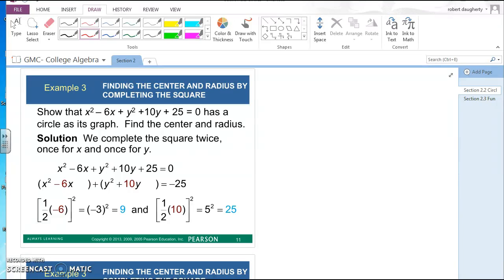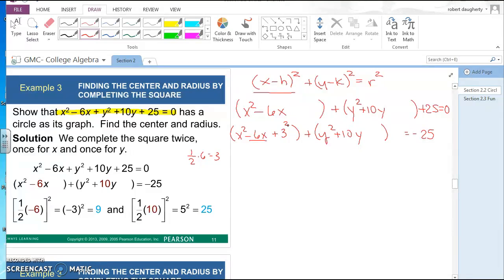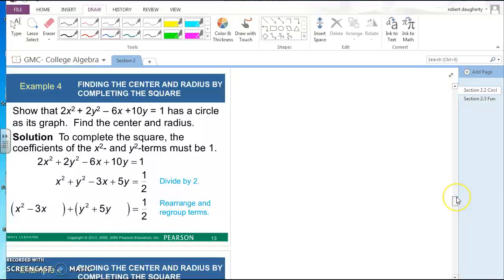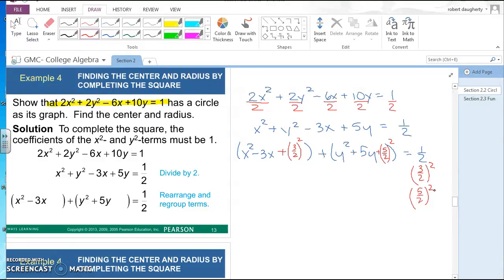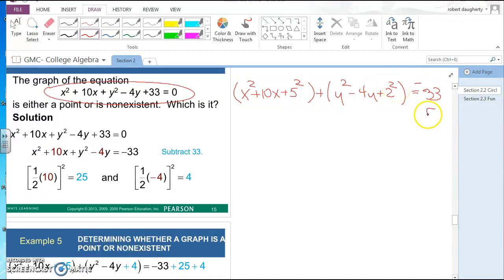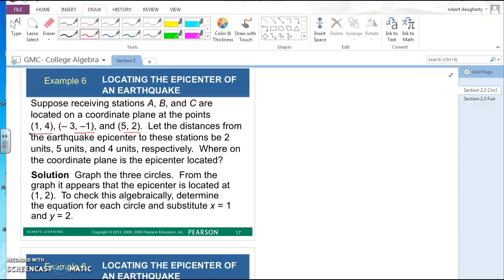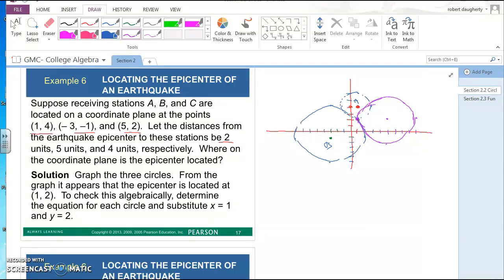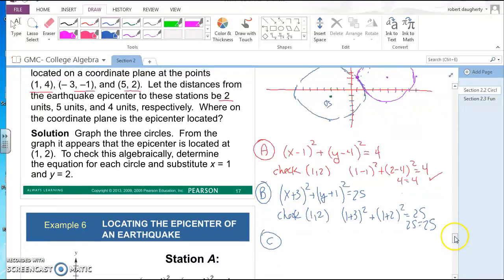GMC Col Alg 2.2 Part 2